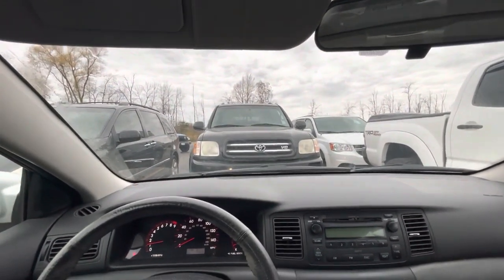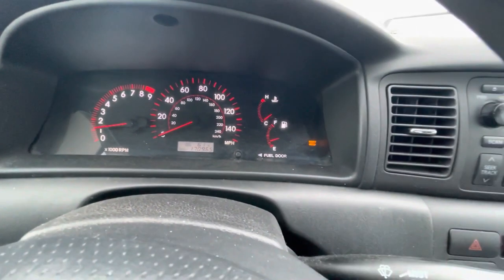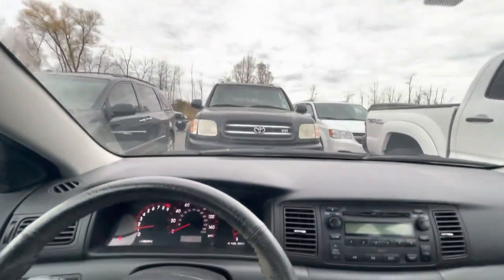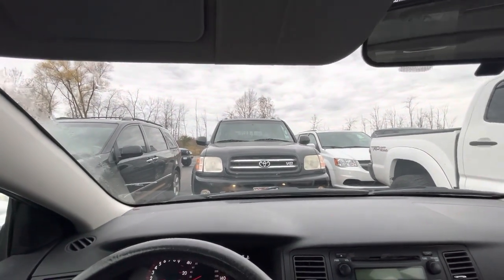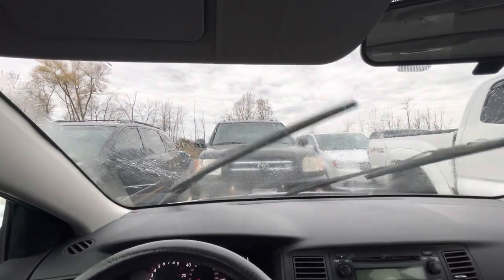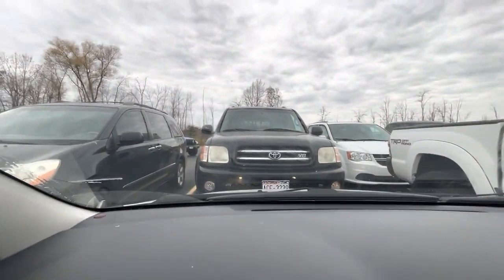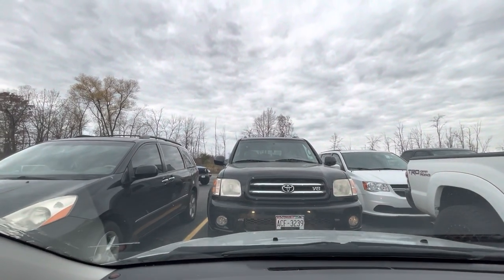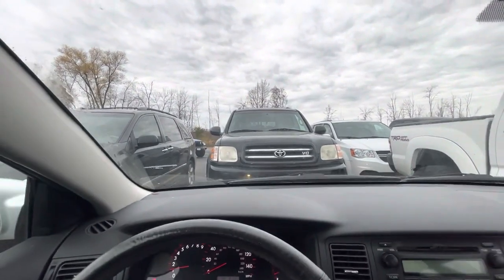Importance of Windshield Wipers - Russ Darrow Toyota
Find out why windshield wipers are one of the most important items to keep you safe in the winter!

Join Bob as he talks about why clean and fresh wiper blades, increases your visibility especially with the cold days that are ahead of us.